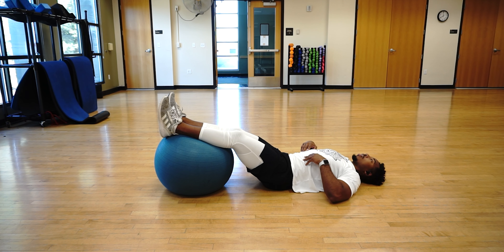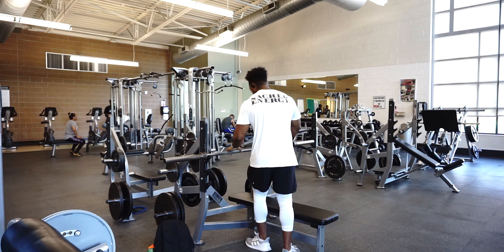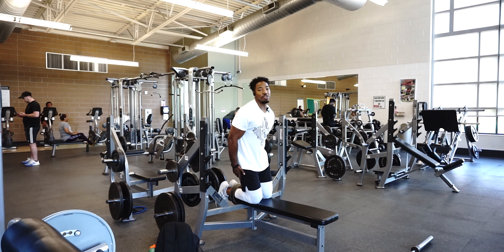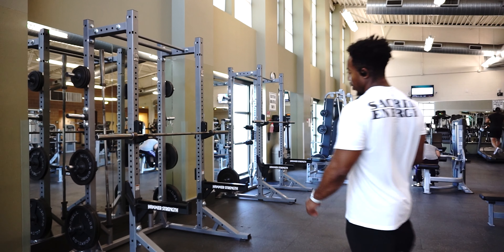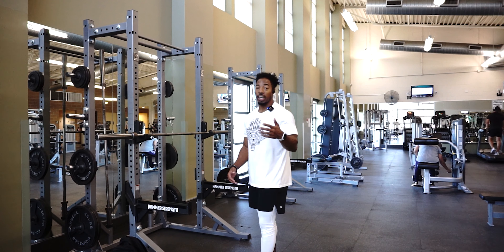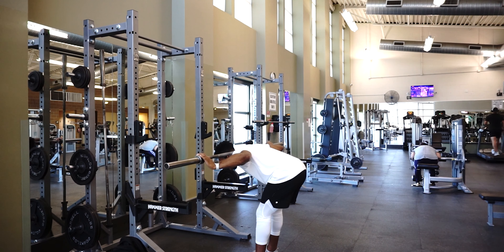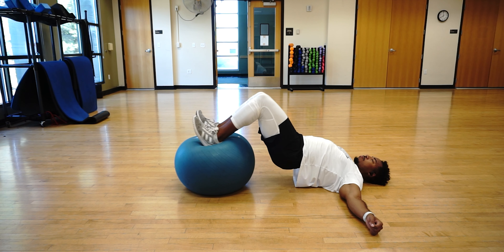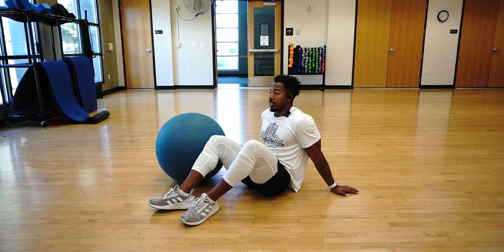BEST HAMSTRING WORKOUT ON YOUTUBE | Full Workout w/ Tips | David Allen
What's Good Fam!!!
In this video, today I'm putting y'all on game when it comes to these hamstrings. All in one video, I'm giving y'all gems on how to improve hamstring mobility, strength, durability, and endurance.
Tap In Fam!!!

TIMESTAMPS:

0:00 - 1:33 - intro
1:34 - 2:47 - exercise 01
2:48 - 6:04 - exercise 02
6:05 - 9:44 - exercise 03
9:45 - 12:02 - exercise 04
12:03 - 14:26 - exercise 05
14:27 - 15:15 - outro

About David Allen:

I am a professional architectural designer in Denver, CO currently pursuing my architectural license. I’m extremely passionate about MOTIVATING and INSPIRING others to be the best version of themselves - mentally, physically, and spiritually.

I define myself as one of the hardest workers in the room. I didn't get where I am today because of luck…I got here because of God’s GRACE. I work extremely hard towards my goals and visions that align with God’s purpose for my life.

On this channel, you can expect to see a CINEMATIC MOVIE about my life...everything from my wealth of knowledge in fitness to my architectural design process to my entrepreneurial journey towards financial freedom.
I’m using this channel as a tool to POSITIVELY IMPACT others on every level God allows me to.

The information displayed in this video is intended solely for entertainment purposes and may not be used as a substitute for professional advice and/or information, as circumstances and conditions will vary from person to person. Do not attempt any of the suggested actions, solutions, remedies, or instructions found in this video without first consulting with a qualified professional.

FULL WORKOUT:

seated calve raises // 10x15
standing hamstring curls //5x10-15 each
nordic curls // 5x6-8
good mornings // 4x10-12
heavy RDLs // 5x6-8
stability ball ham curls // 5x8-12